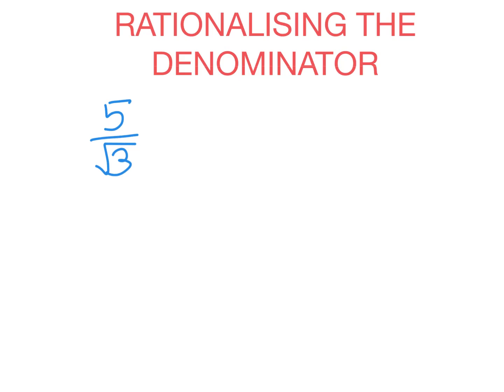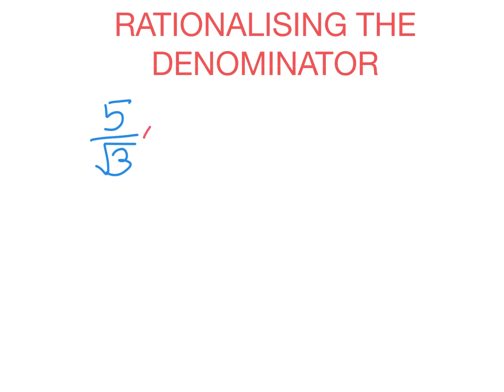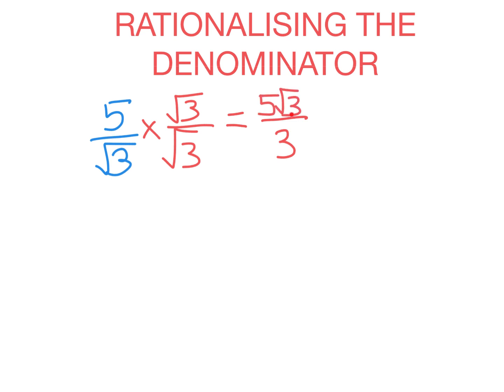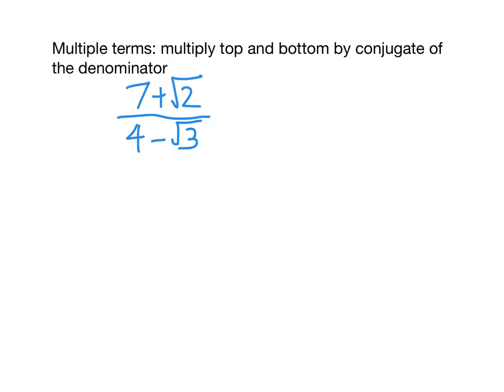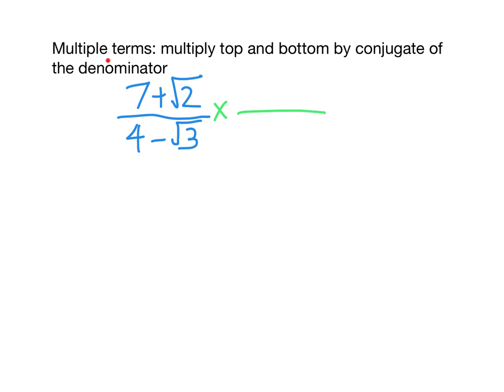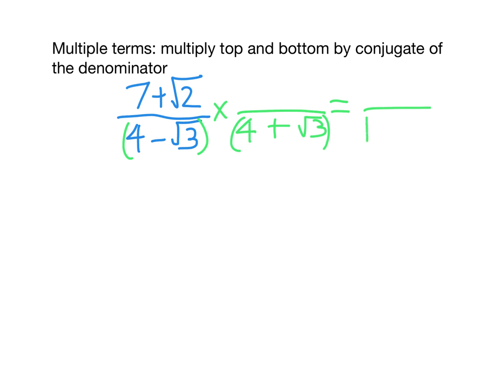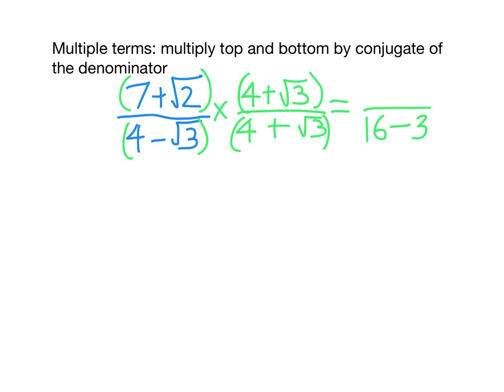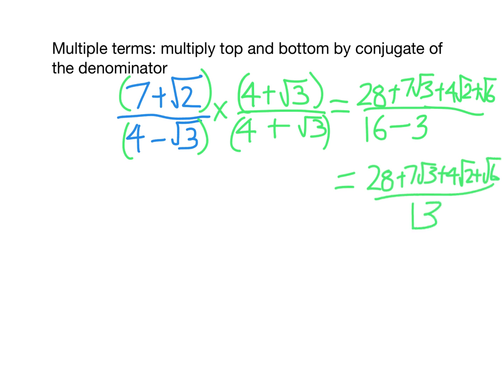Rationalising the Denominator